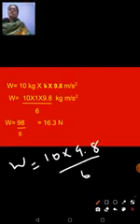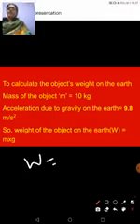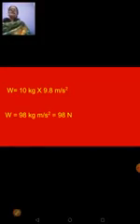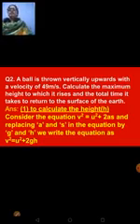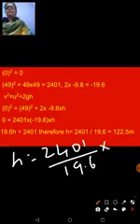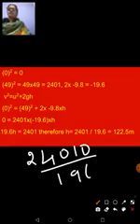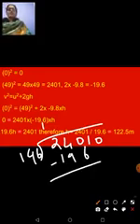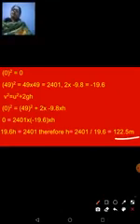class 9 physics ch 10 gravitation numericals 19 07 2021